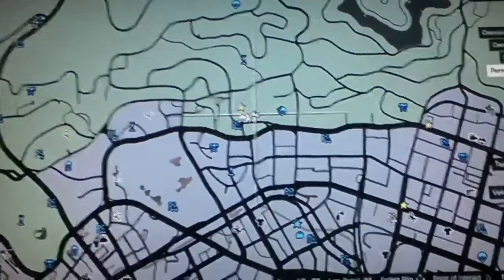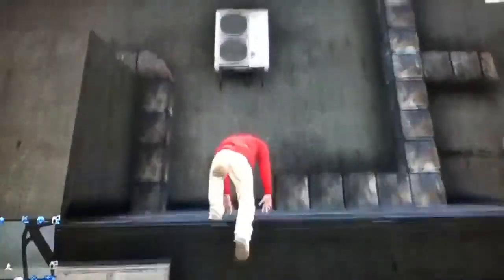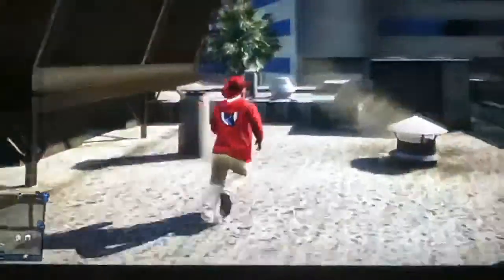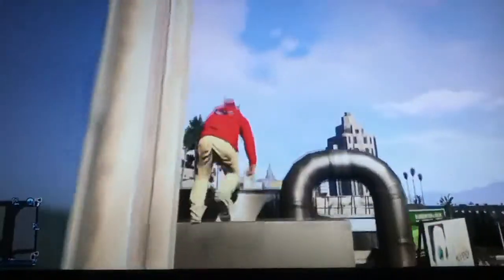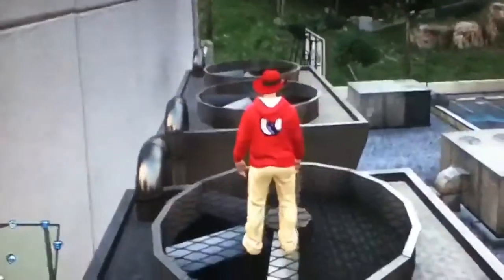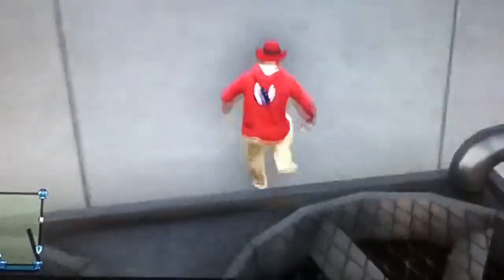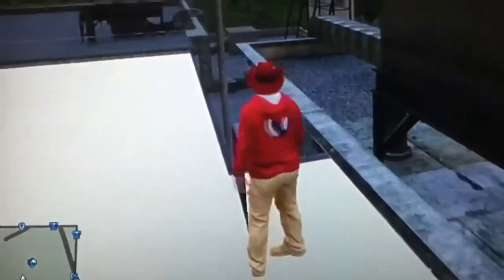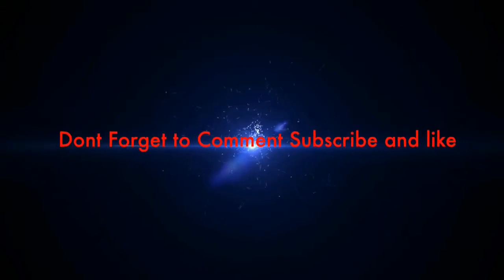GTA 5 Online - NEW WallBreach Glitch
Hope this glitch helps u in anyway u need to use it